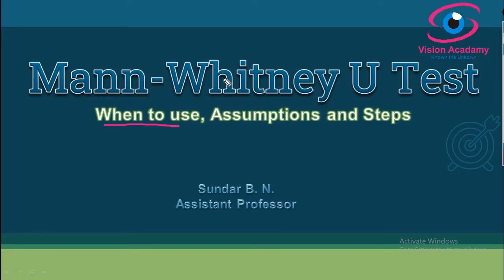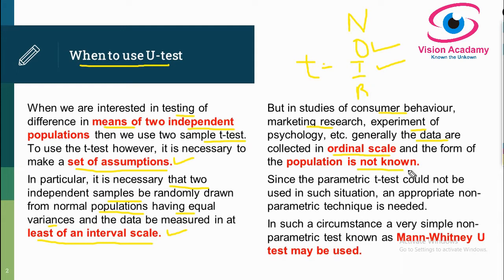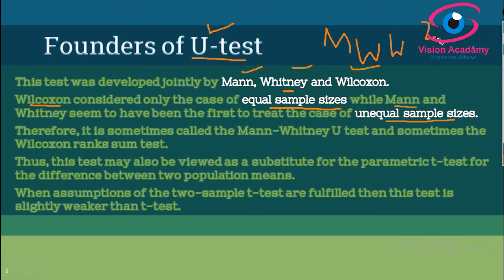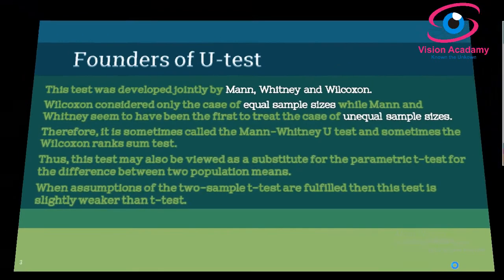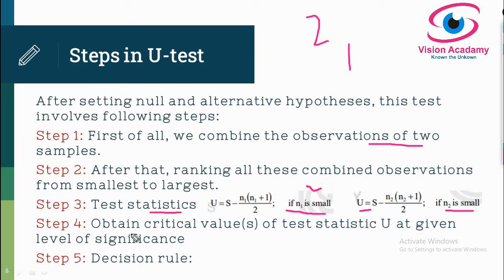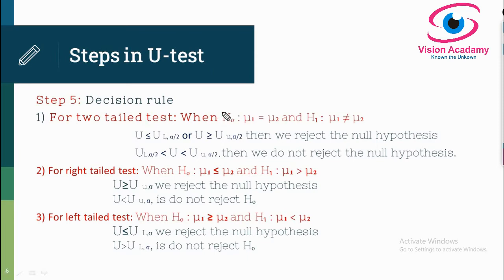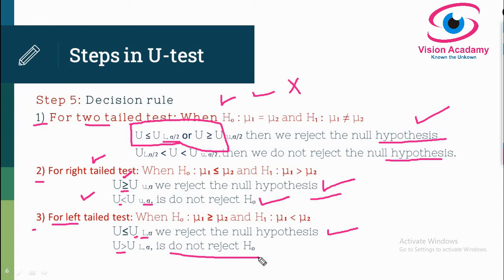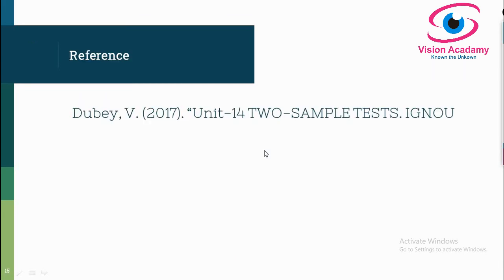Mann Whitney U-test - Steps and Assumption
This video explains Mann Whitney U-test, where you will understand When to use, Assumptions and Steps to solve the Mann Whitney U-test